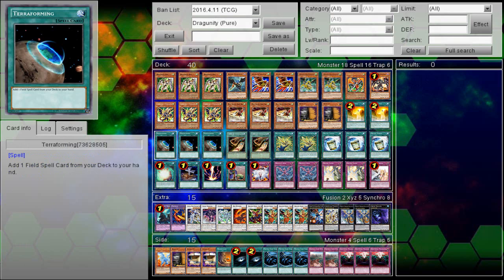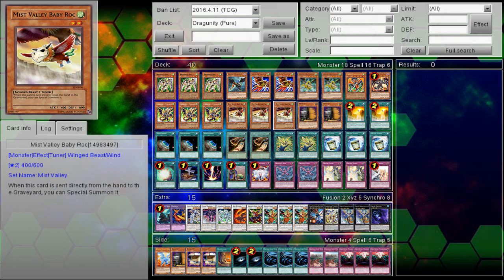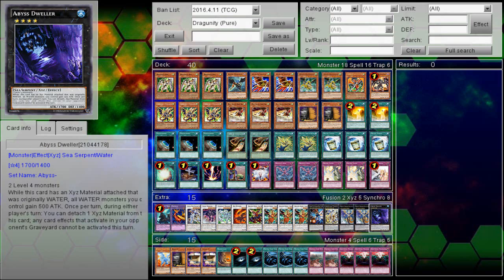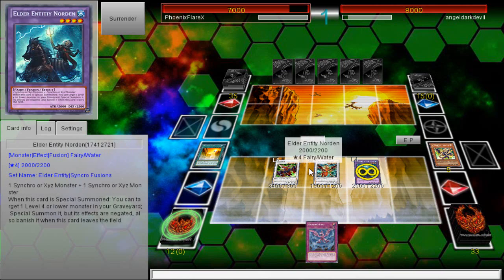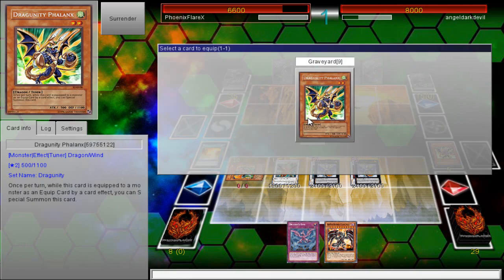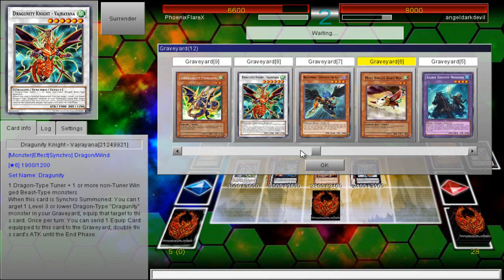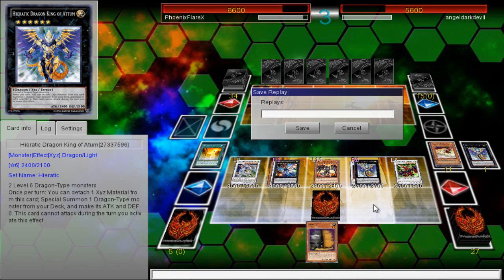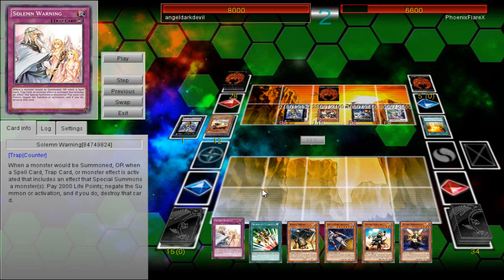Dragunity vs. Kozmo - DevPro Duel (Ranked) 6/14/2016